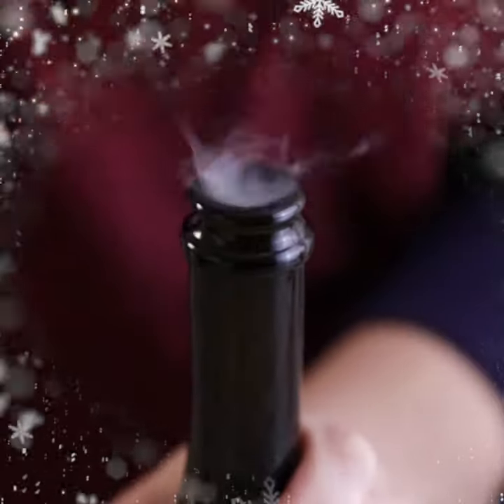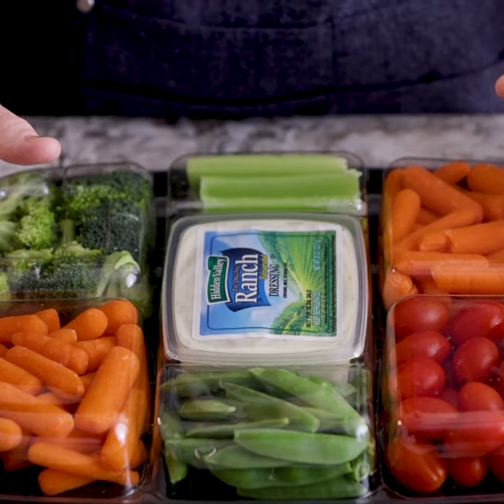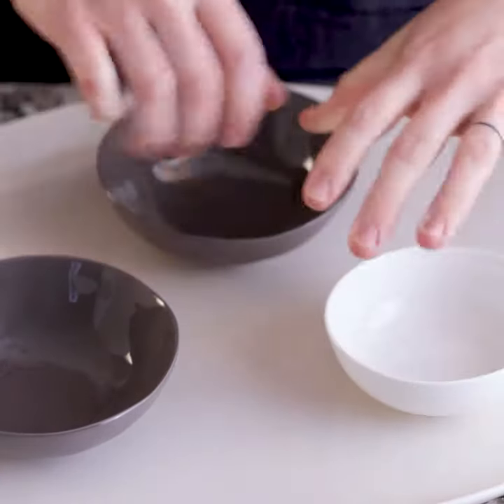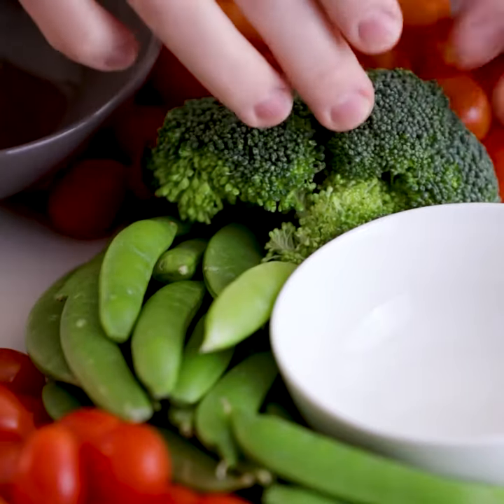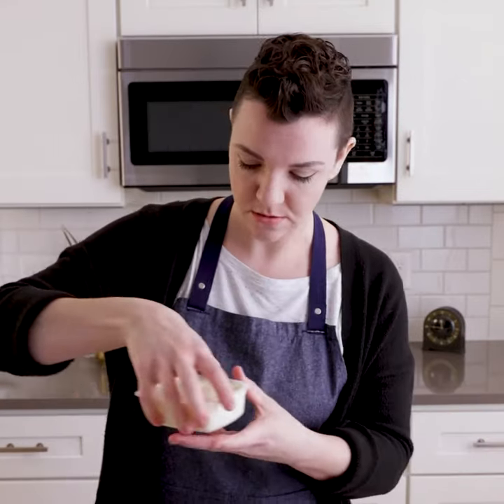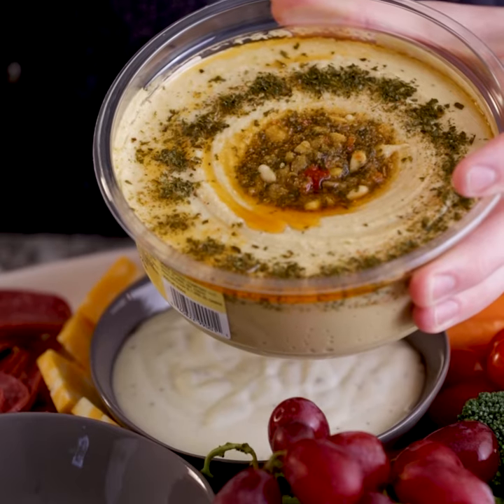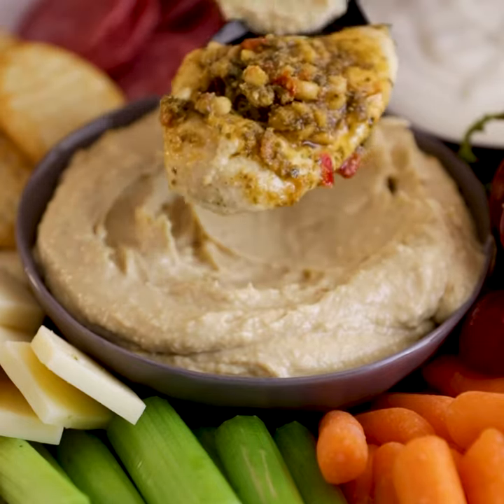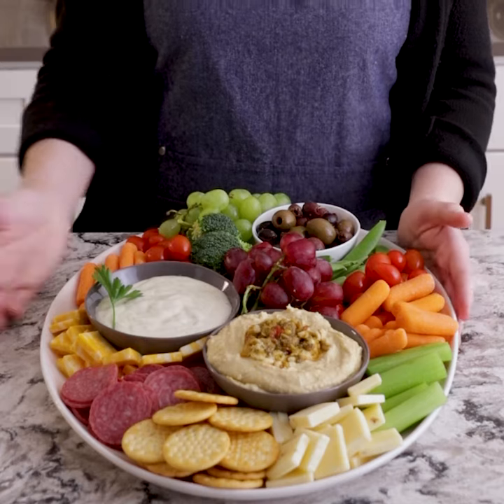Holiday Hacks—How to Make a Cheap Veggie Tray Look Expensive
Look, showing up to every single holiday party with an Instagram-worthy appetizer ain't easy. Here's how to upgrade a store-bought veggie tray into the prettiest dish on the snack table—no food styling experience necessary.